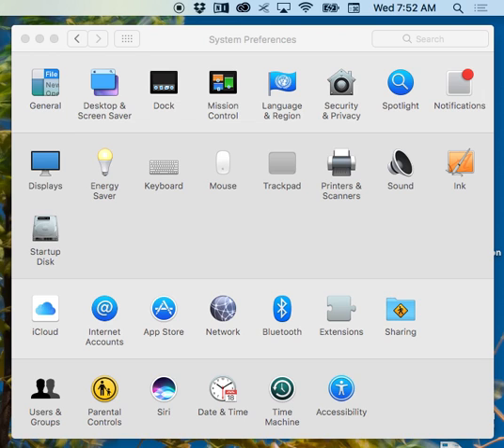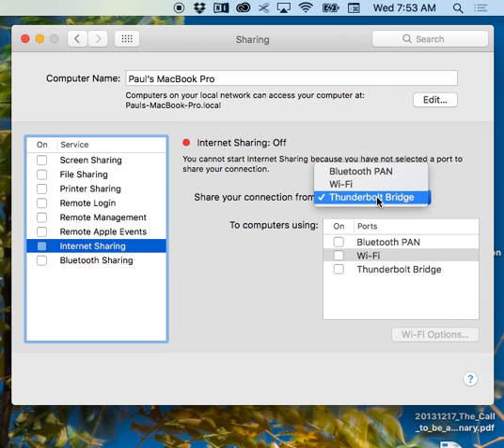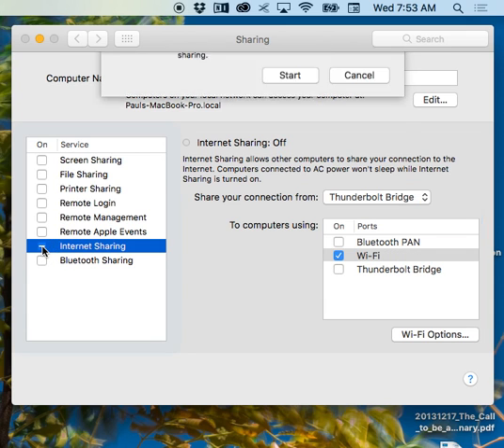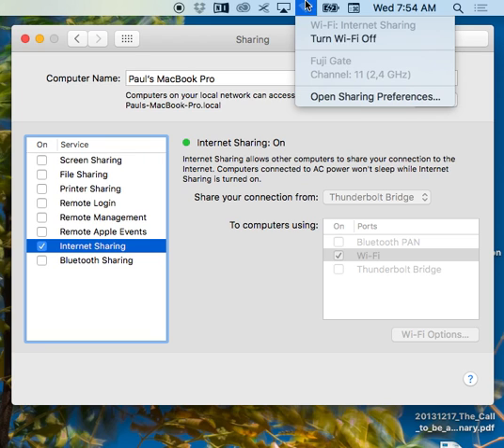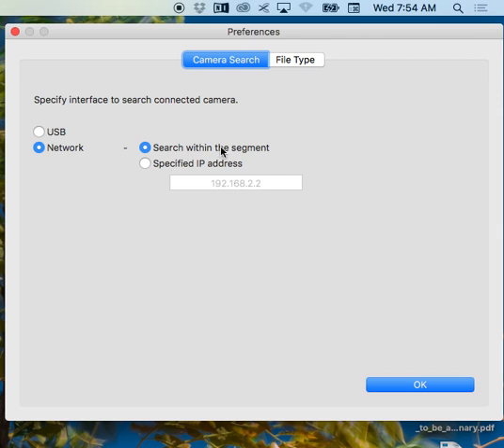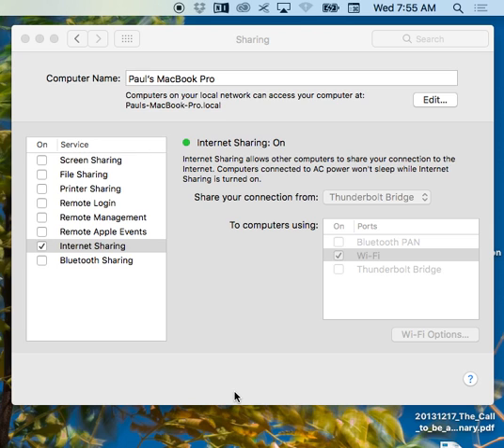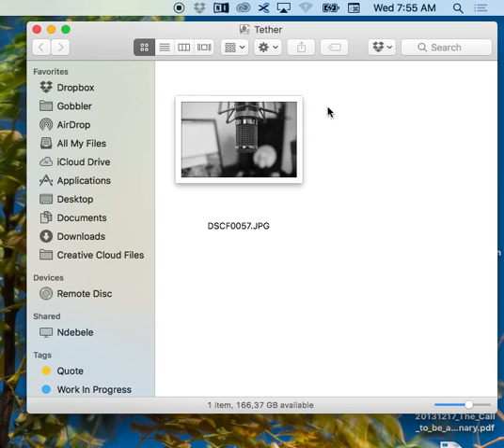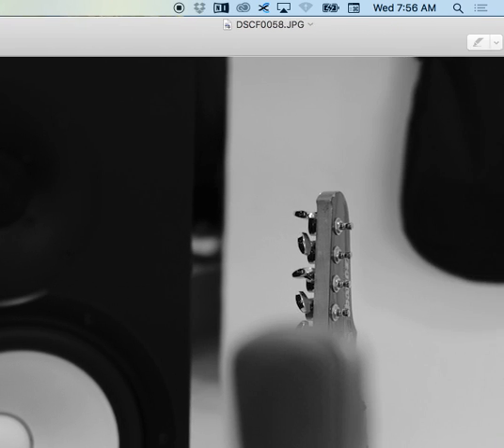Fujifilm X-T2 MacBook Tether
How to WiFi tether your Fujifilm X-T2 to a Mac without a separate router.